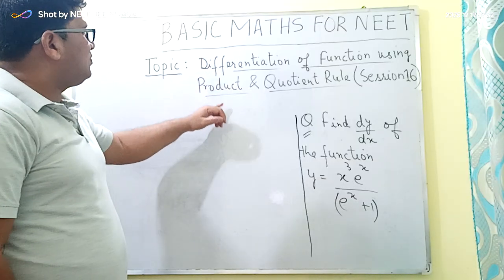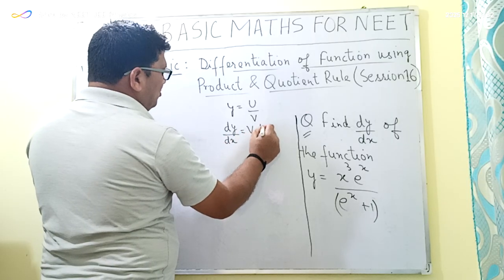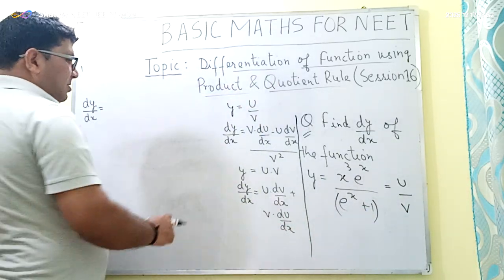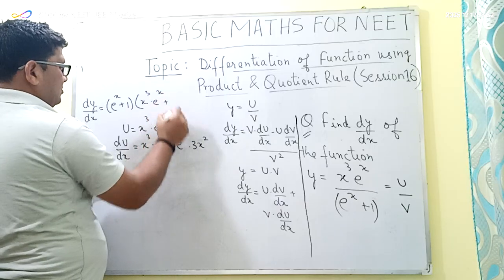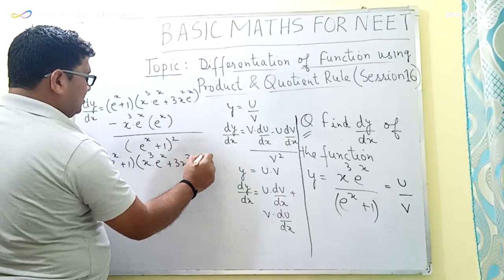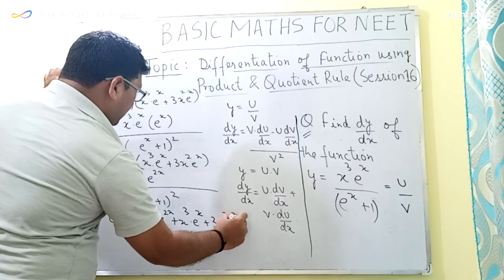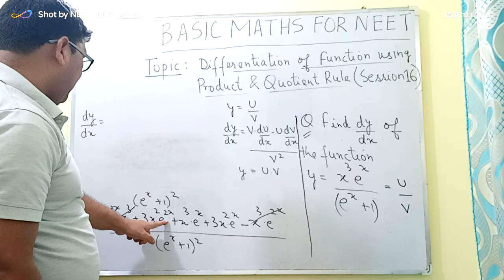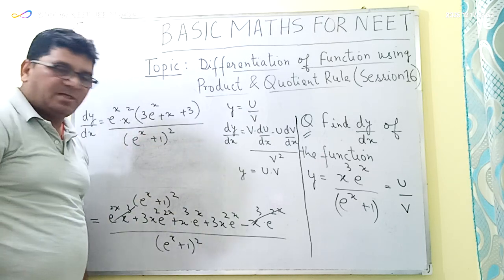Differentiation of a Function using both the Product and Quotient Rule - Q and A Session 16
### What you will learn :
* How to differentiate a function using both the Product Rule and Quotient Rule simultaneously.

### Comment section :
* Your valuable comments and suggestions for content improvement will be highly appreciated.